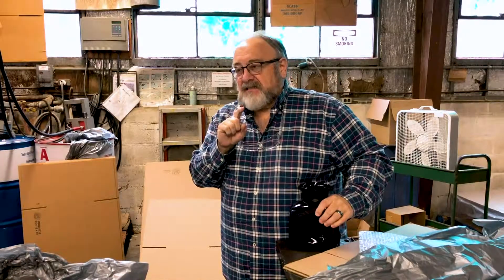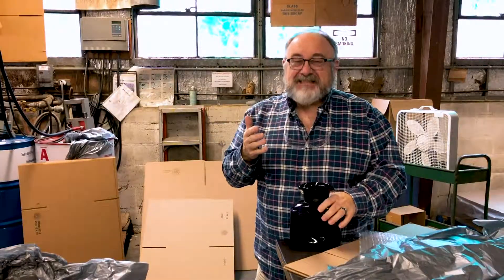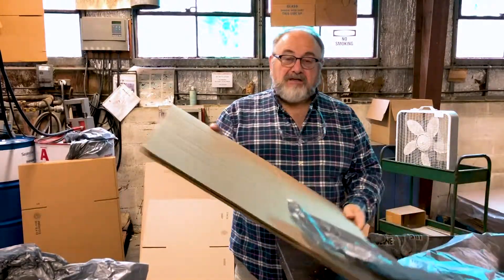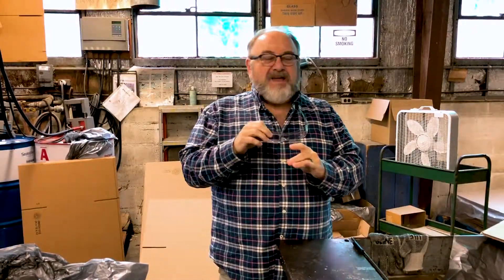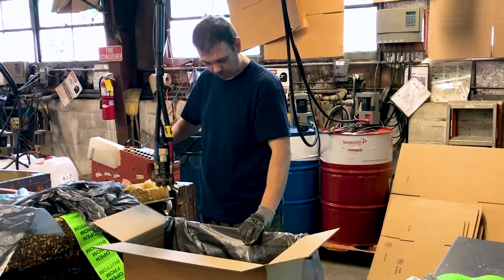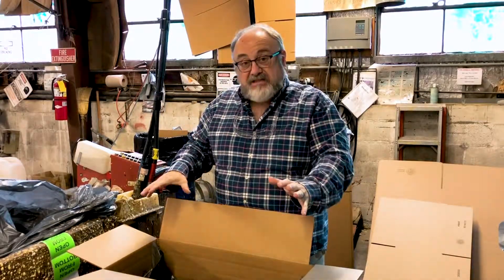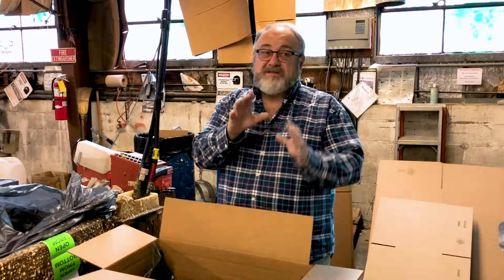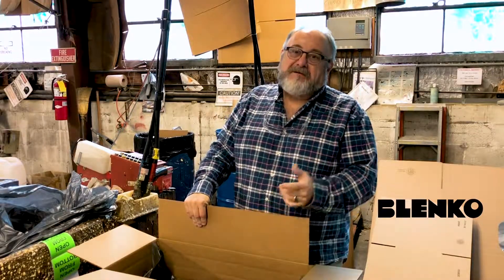Shipping Blenko Glass - How we make sure your order arrives safe!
Dean shows us how Blenko packs each piece with care to ensure it arrives safely with a guest appearance by Dustin, our expert glass packer.

We guarantee each piece will arrive exactly as intended!